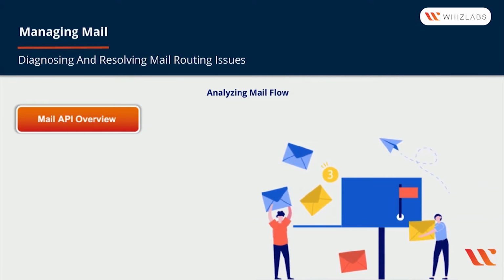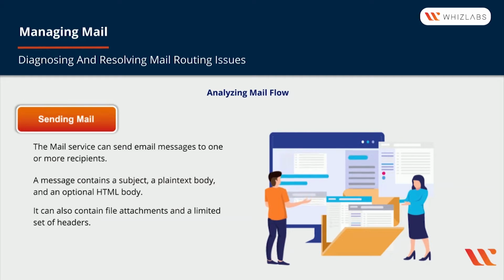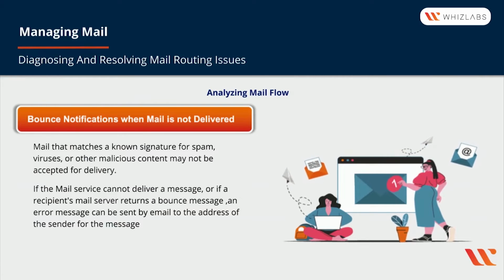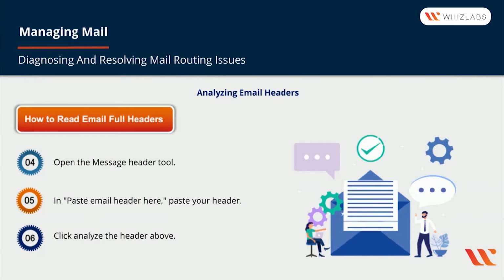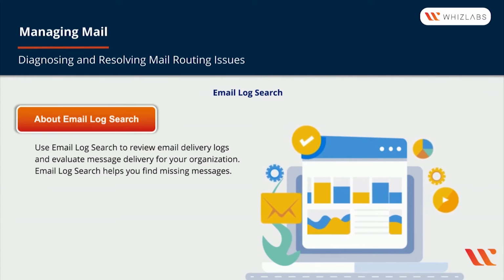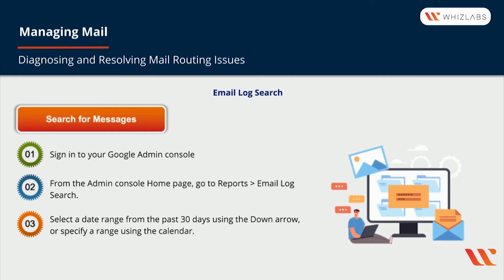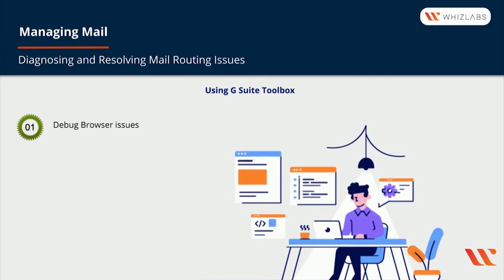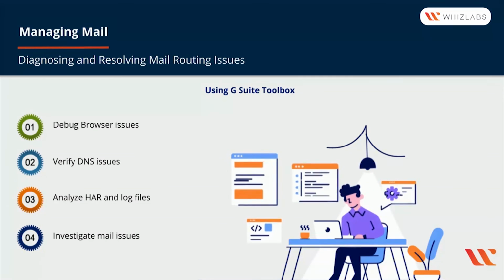Troubleshooting Email Routing Issues: Diagnosing and Resolving Mail Flow Problems | Whizlabs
In this video, we will be exploring the intricacies of email routing issues and how to diagnose and resolve them effectively. We start by understanding the basics of analyzing mail flow, and exploring how the mail API works in Google Cloud's App Engine applications. From sending email messages to receiving bounce notifications, we cover it all. Learn how to check email headers, analyze message delays ⏳, and utilize email log search to evaluate message delivery. We also introduce essential toolbox tools for debugging browser issues 🌐, verifying DNS configurations 📡, and investigating mail problems 📤.

👉 Learn more about Diagnosing and Resolving Mail Routing Issues by enrolling into the Professional Google Workspace Administrator Certification course